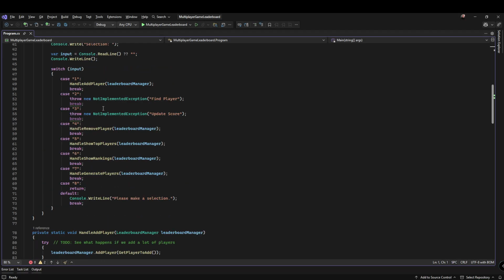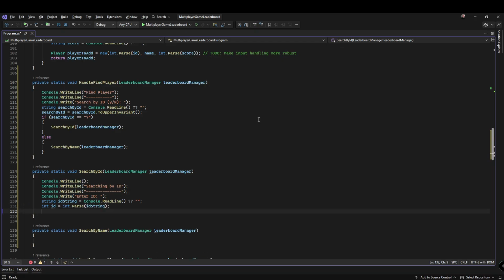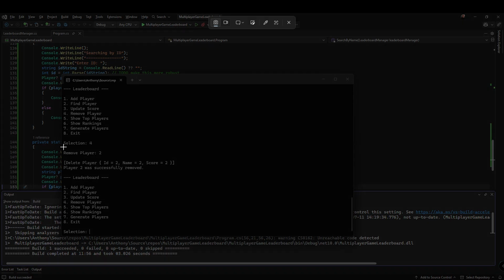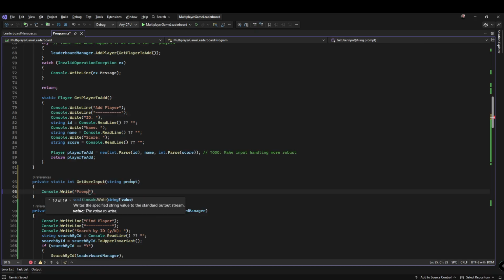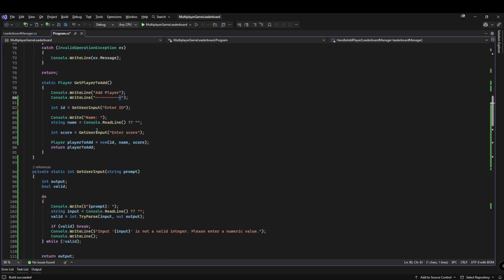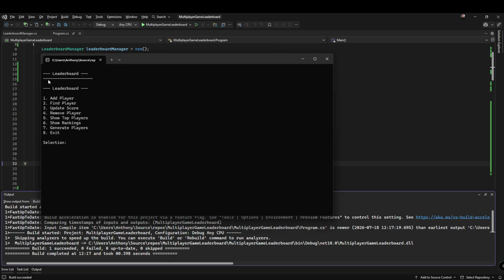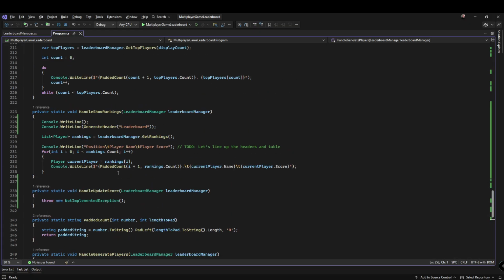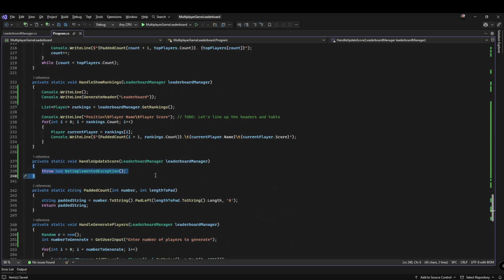Cleaning Up Our Leaderboard | Episode 78 | Programming With Shadow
In today's video, we add find player and begin cleaning up some of our outstanding todos.